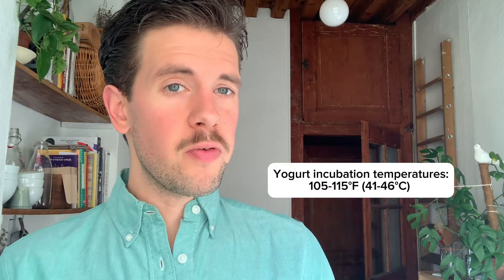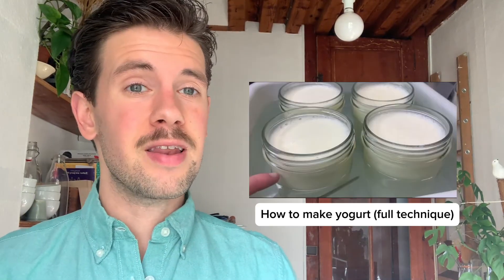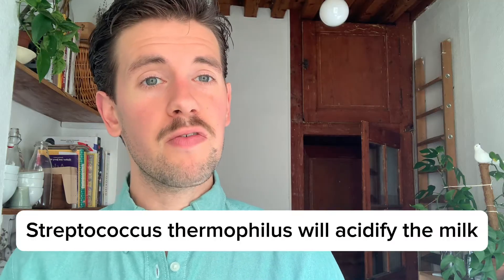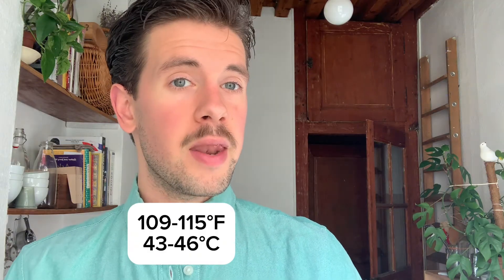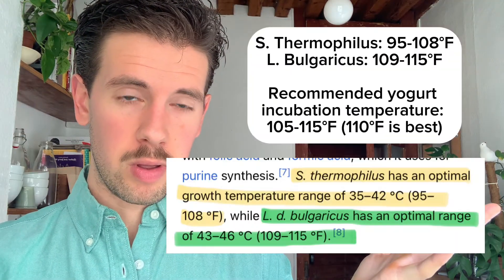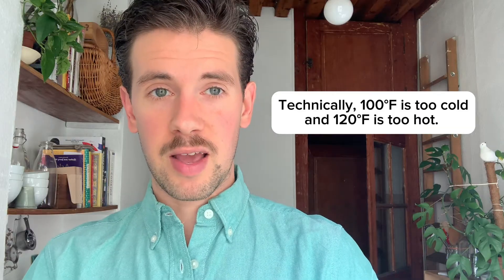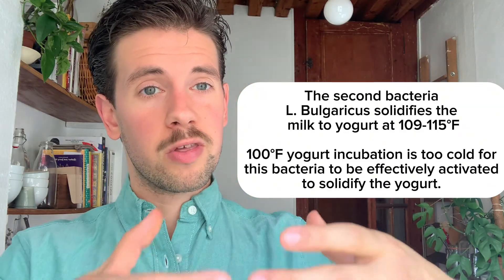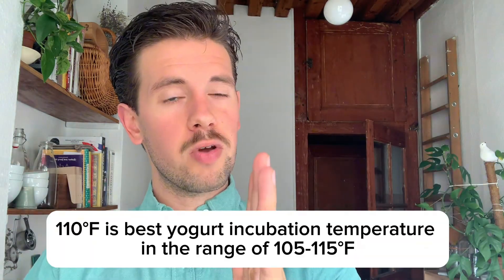How to Fix Runny Yogurt: Tips for Yogurt Makers & Instant Pots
Struggling with yogurt that won’t set? In this video, I explain the most common reasons for runny yogurt and how to solve them, whether you're using a yogurt maker or an Instant Pot.

Timestamps:
0:00 Introduction – Why your yogurt is turning out runny and how to fix it
0:15 Common Problem – Incubating yogurt at the wrong temperature
1:06 Yogurt Bacteria – Preferred temperatures for the two main yogurt cultures
2:48 Troubleshooting – What causes runny yogurt in yogurt makers
3:26 Ideal Incubation Temp – The best temperature to get perfectly set yogurt
5:03 Pro Tip – The trick to making your yogurt firm every time

TL:DR Runny yogurt is most likely due to too low of an incubation temperature.

For more nutrition and kitchen tips, visit Cress Dietetics